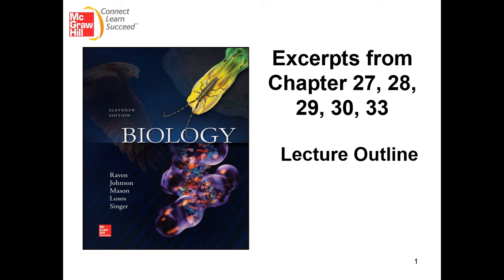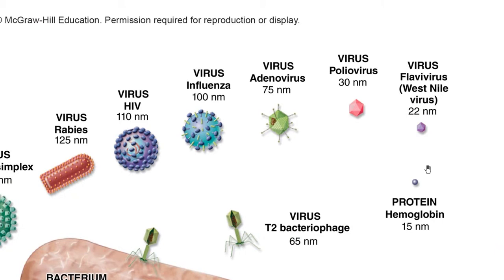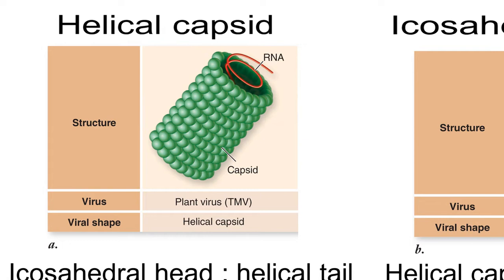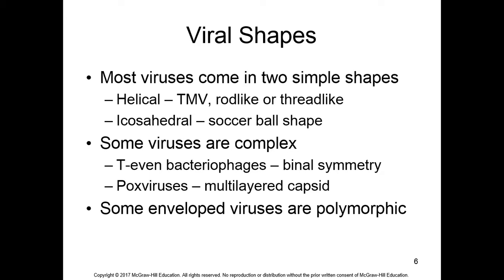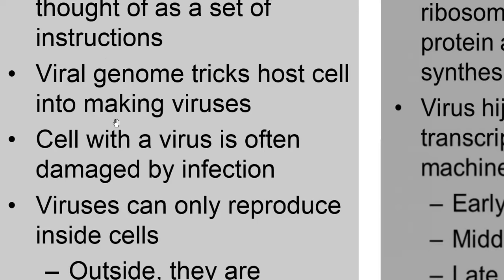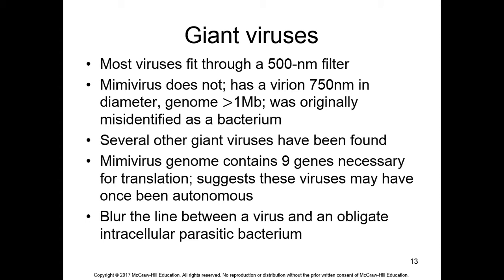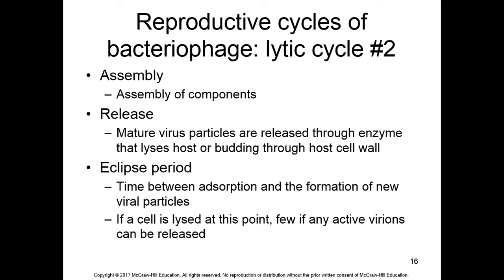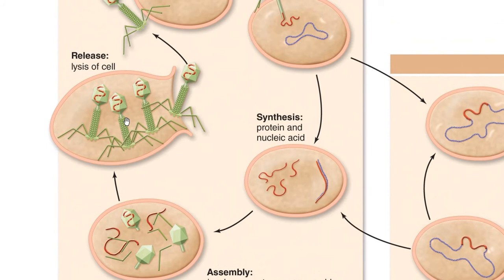BIO-182 first online lecture part 1 March 24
Introduction to viruses